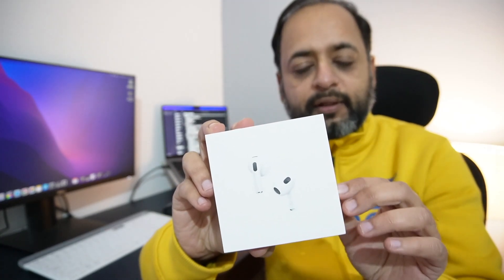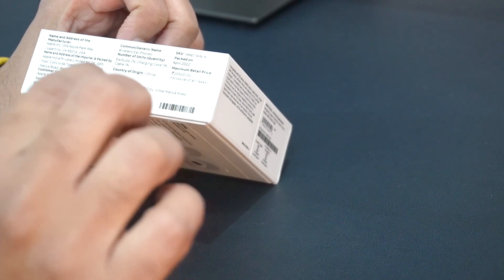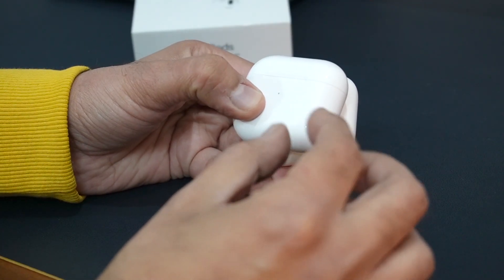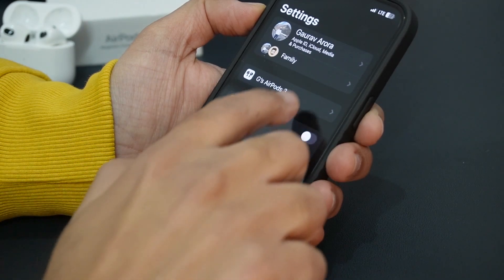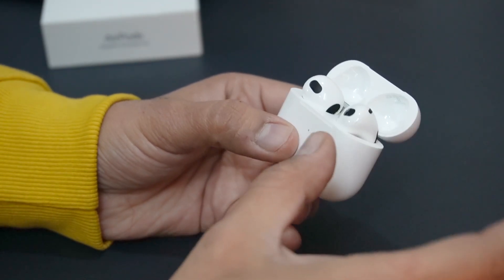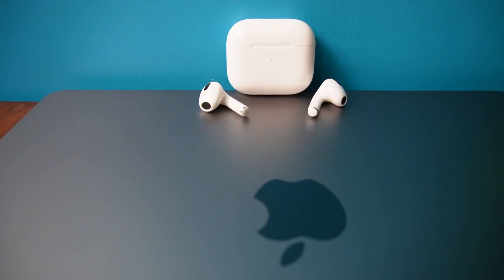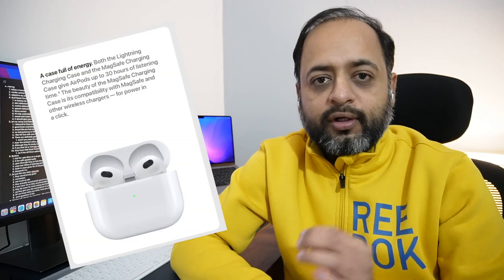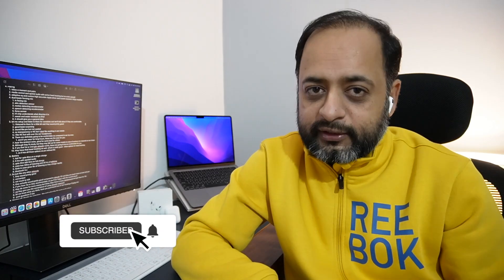AirPods 3 in 2023 | Totally Redesigned | Should You Buy?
AirPods 3 on Amazon India SALE

Unboxing of AirPods 3rd Gen and comparison with AirPods Pro. Let's find out what's the main difference and are they worth buying in 2023.

1. Sony ZV E10L =
2. GoPro Hero 9 =
3. Tripod / Extension stick for GoPro =
4. DSLR - Nikon D5600 =
5. Gorilla Pod =
6. Selfie Stick =
7. External Mic =
8. Smartphone =
9. Tripod mount for Mobile =
10. DIGITEK® DTR 550 LW (67 Inch) Tripod =
11. Nikon 18-140mm VR Zoom Lens for Nikon DSLR Camera =
12. AmazonBasics Backpack for SLR/DSLR Cameras and Accessories =
13. DDPAI Mola N3 Dashcam =
14. Gimbal 1 =
15. Gimbal 2 =
16. DJI Mini 2 Drone =
17. MacBook =
18. AmazonBasics Carrying Case / Bag for GoPro =
19. Tempered Glass Screen Protector for GoPro Hero 8 =
20. Protective Silicone Sleeve Case with Lanyard for GoPro Hero 8 =
21. Novoo USB C Hub 5 in 1 Aluminum for MacBook =